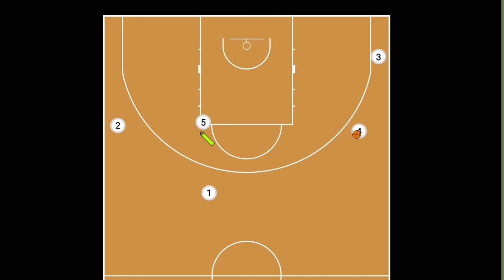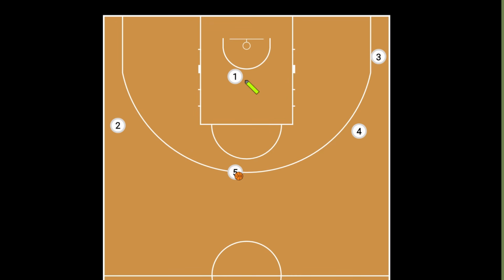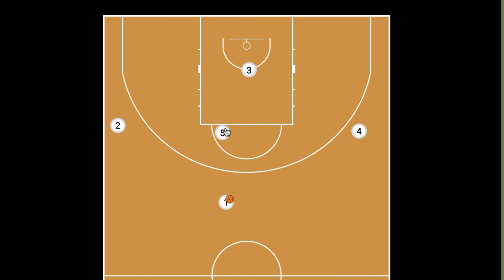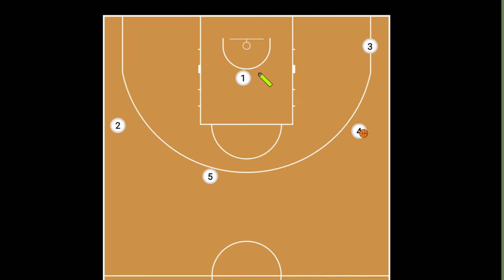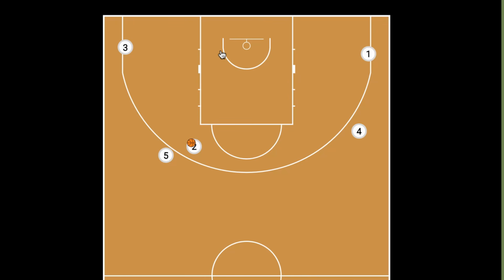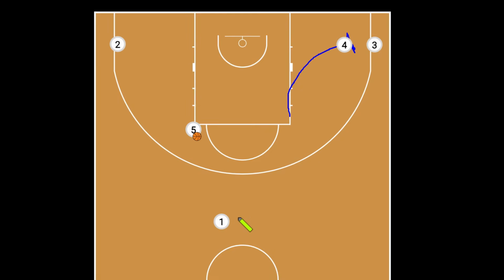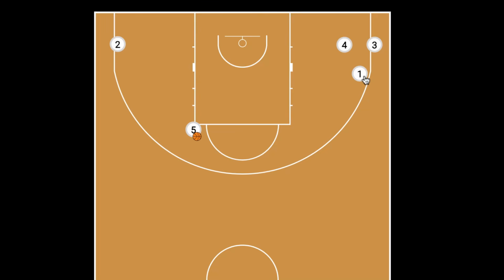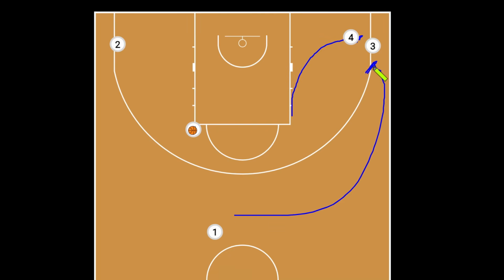Continuous Movement! The Flex Basketball Offensive Basketball System With Multiple Options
Tired of static, predictable offenses? It's time to learn the Flex Offense, one of basketball's most enduring and effective systems built entirely on continuous movement, screening, and cutting!

The Flex Offense isn't a single play—it's a flowing system that ensures every player touches the ball, sets a screen, or makes a decisive cut. This video is your complete guide to implementing this disciplined, unselfish, and deadly offensive philosophy that forces the defense to constantly chase and communicate.

What You'll Master in this Video:
Flex Fundamentals: Learn the core sequence of the Flex—the Flex Cut, the Down Screen, and the Ball Reversal—and why this specific pattern is so difficult to guard.

Creating Scoring Chains: Understand how the initial screen automatically flows into the next screen and cut, guaranteeing a high-percentage look on every rotation.

The Multiple Options: Discover key variations and reads built into the Flex system, including Skip Pass Options, Post Entries, and Backdoor Cuts, ensuring the offense never stagnates.

Personnel Flexibility: See how the Flex works for any team, regardless of size or skill level. It equally benefits sharpshooters, athletic slashers, and strong post players.

Stop relying on isolation basketball and start teaching the power of teamwork and relentless motion. Watch now to install the Flex Offense and make your team virtually impossible to guard!